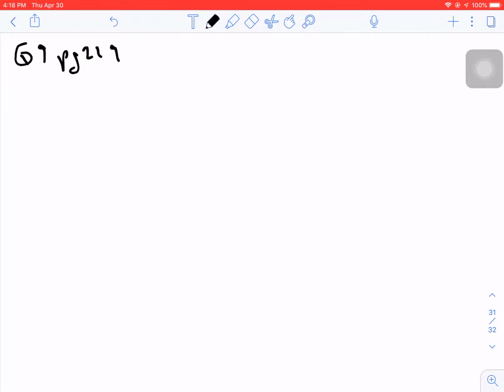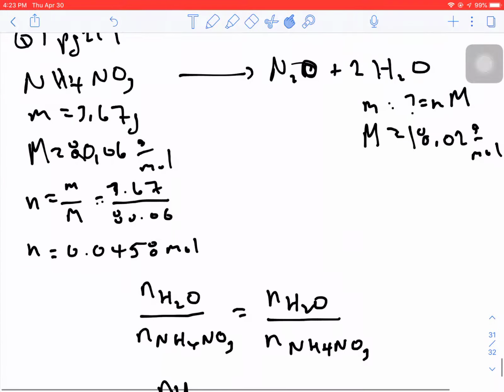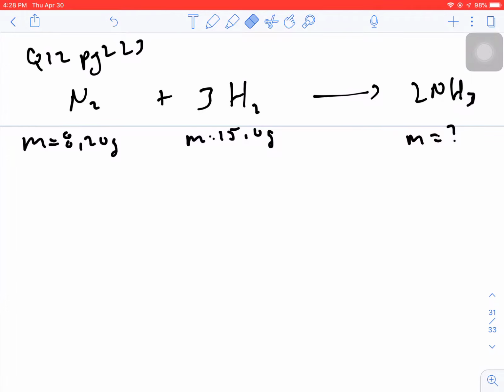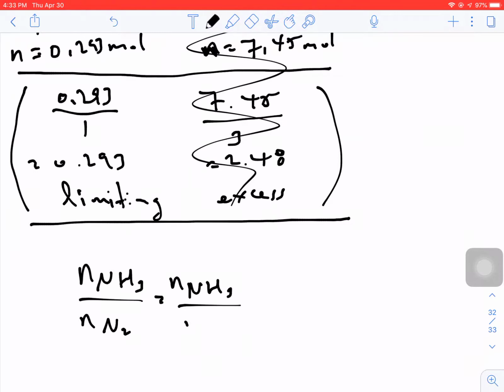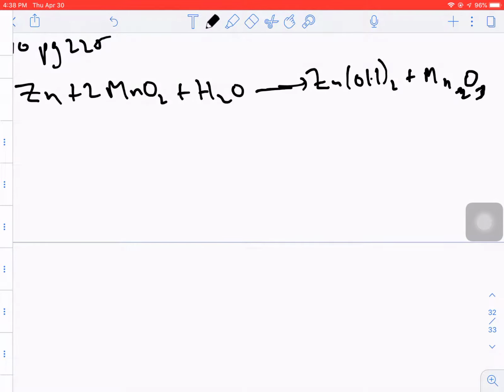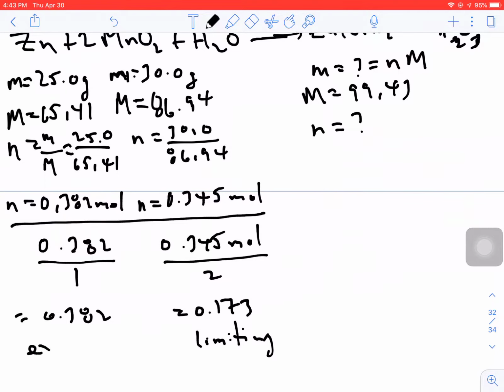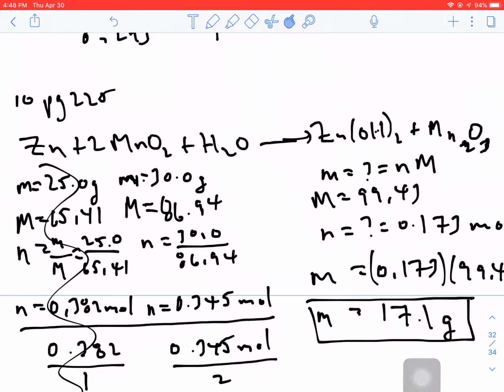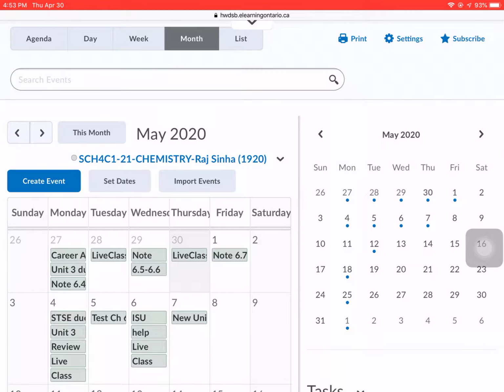SCH4C 6.5-6 hmwk